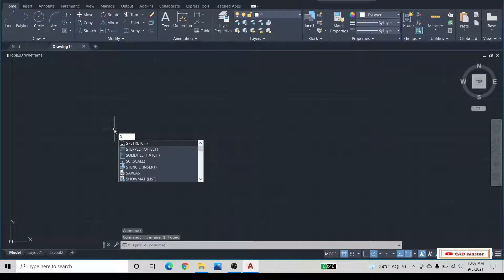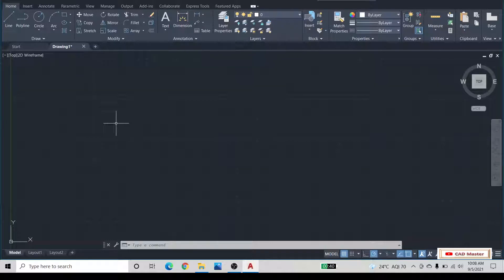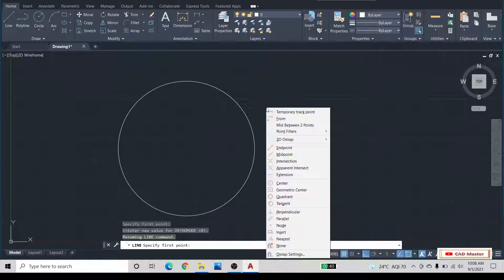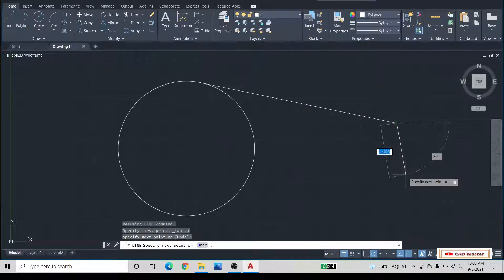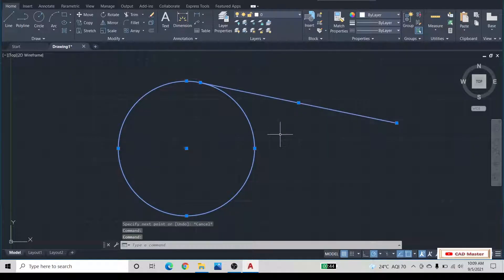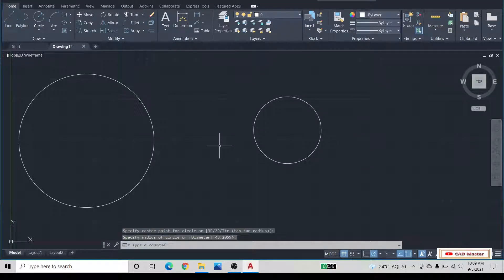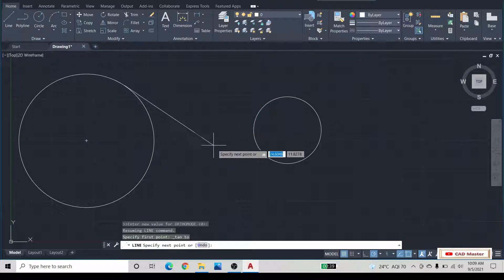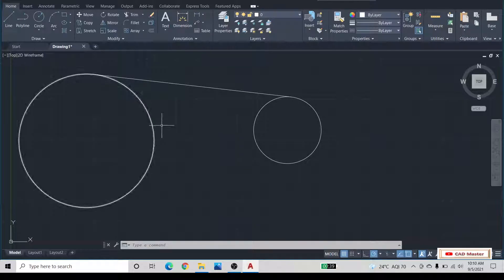How to draw a tangent to a circle in AutoCAD software !! AutoCAD #2022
This video explains the easiest way of drawing common tangents to two circles in AutoCAD

0:00 Introduction
0:15 Main
2:07 End